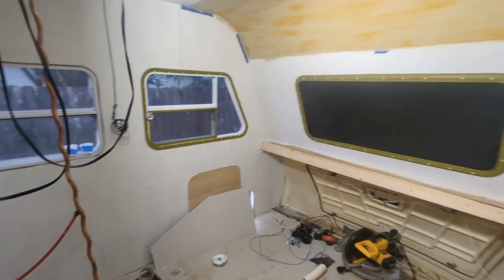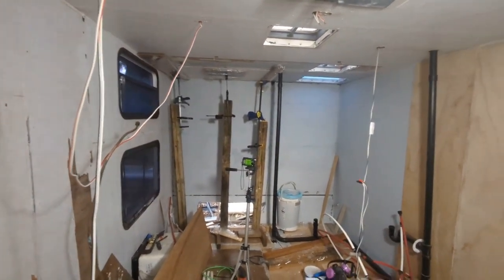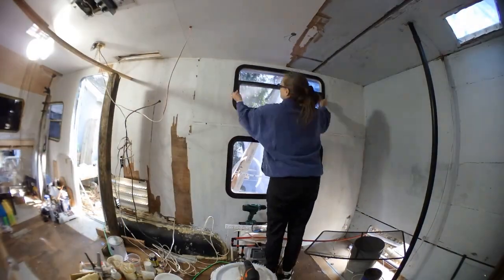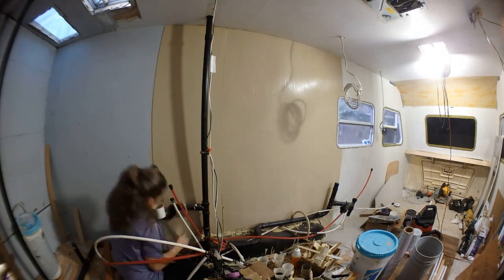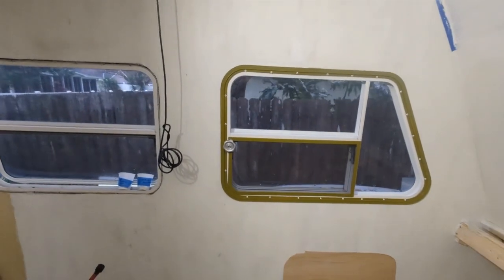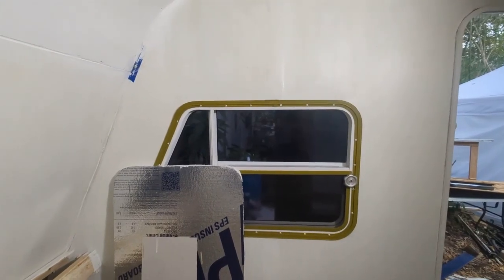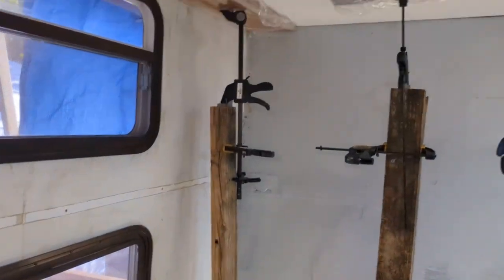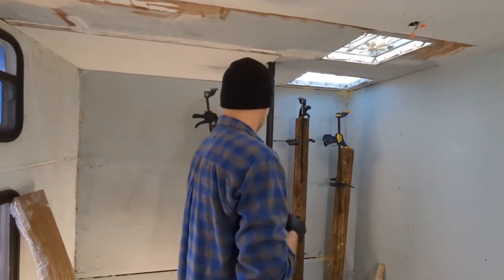Le Calamita Camper Renovation: Layered Paint Magic & Back Ceiling Repair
In this episode, I dive deep into the art of painting! I'm using a layered paint technique with an aging effect to create a unique color that will beautifully tie together all of our "recycled" and on-sale materials throughout the camper. Meanwhile, Cory continues his mission to repair and reinforce the ceiling in the back section, ensuring a solid and safe foundation for the rest of the build. Join us as we add personality and strength to our Le Calamita camper one step at a time!